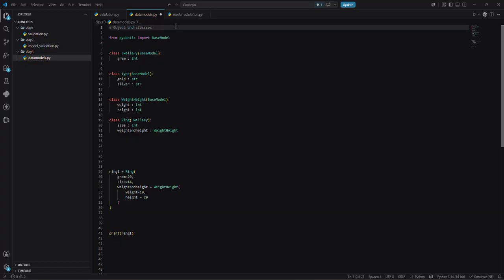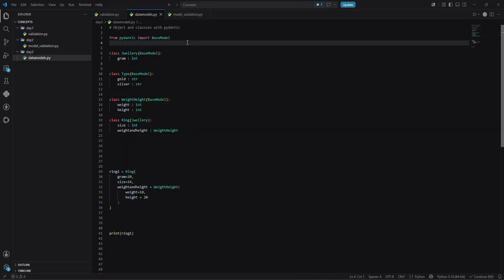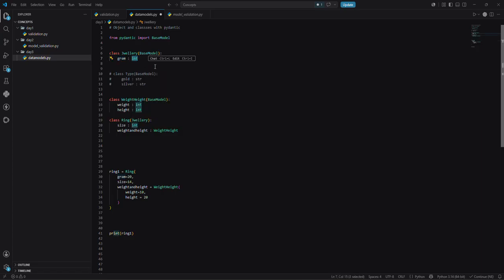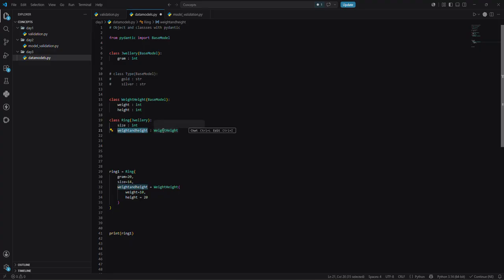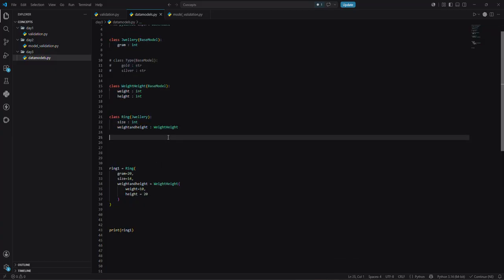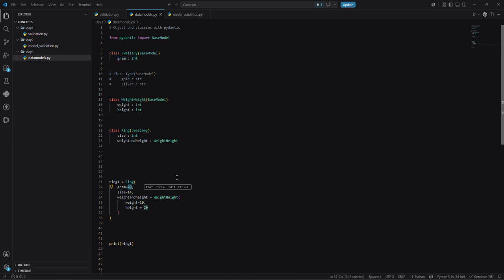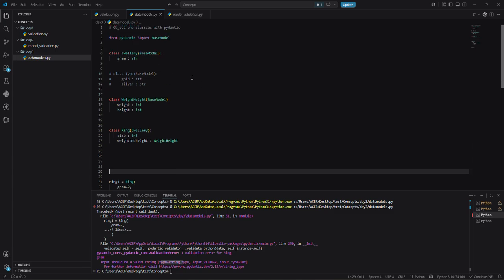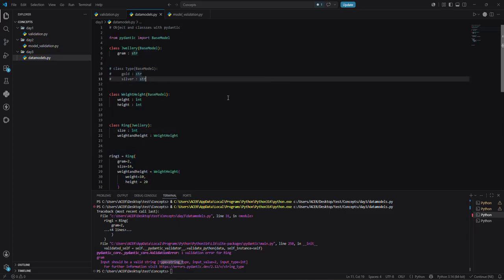Pydantic Datamodels - Class & Objects